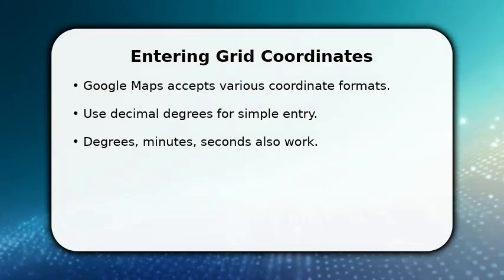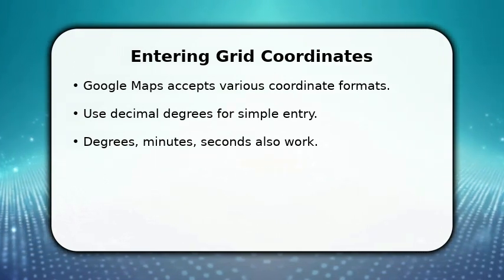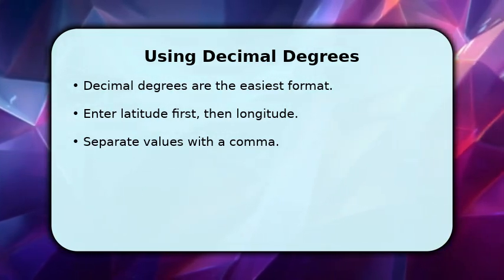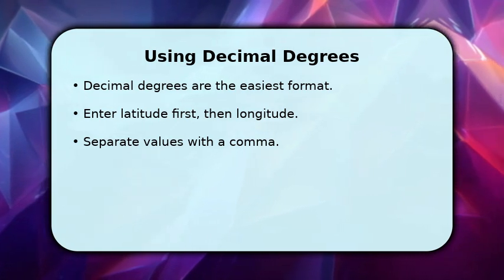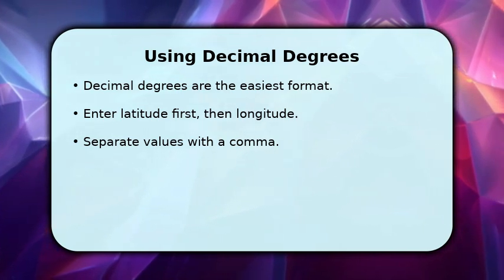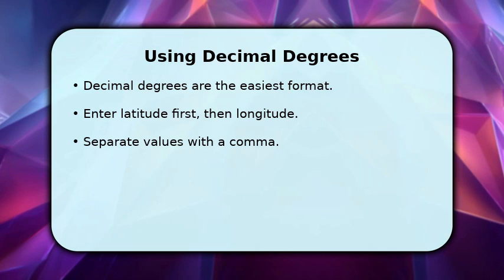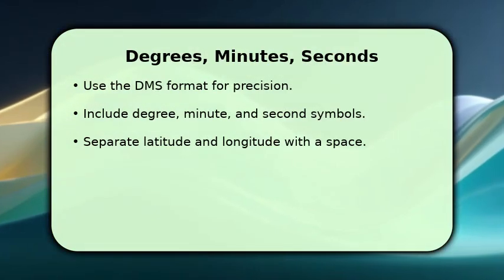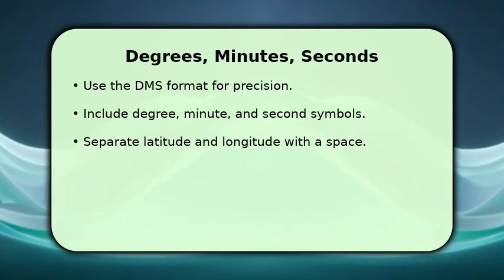How to Put Grid Coordinates into Google Maps (Full Guide)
Are you struggling to add grid coordinates to your Google Maps? Look no further! In this comprehensive guide, we'll walk you through the step-by-step process of inserting grid coordinates into Google Maps. From understanding what grid coordinates are to actually placing them on the map, we've got you covered. Whether you're a seasoned user or just starting out, this video will provide you with the knowledge and skills needed to master this essential feature.

google maps grid coordinates, how to add grid coordinates to google maps, grid coordinate system, google maps tutorial, coordinate placement on google maps, google maps tips and tricks, geographic information systems, gis mapping, google maps for beginners, advanced google maps features